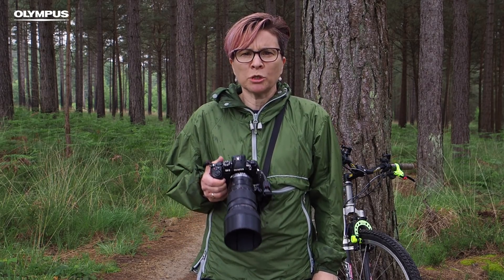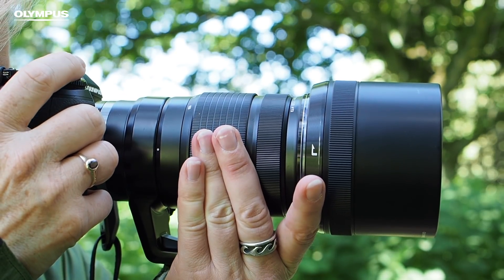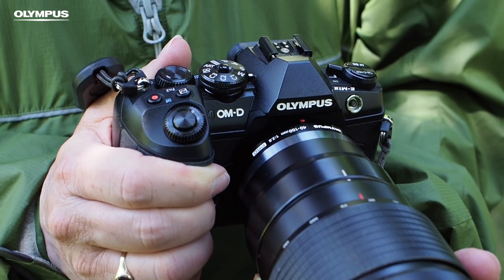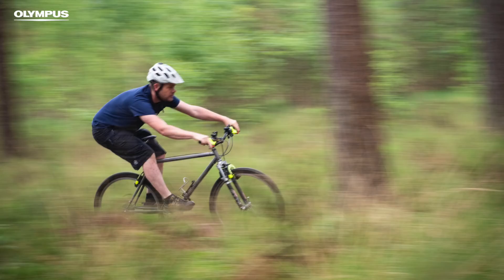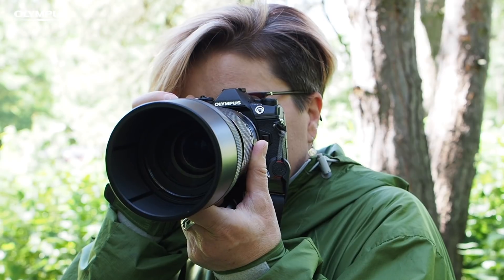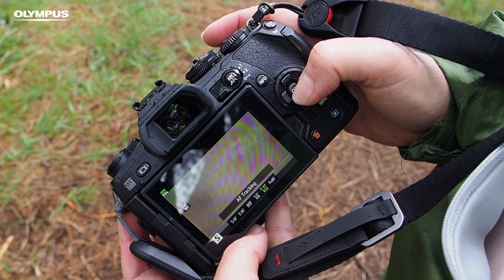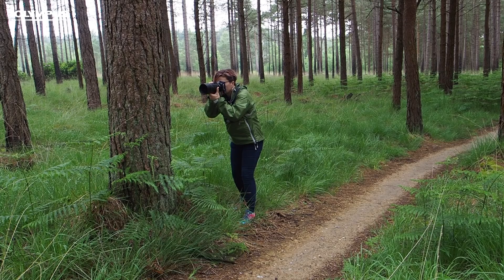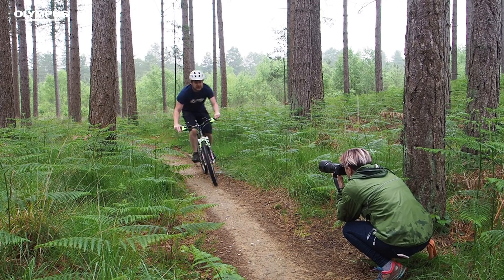Olympus OM-D E-M1 Mark II - Capturing Sports & Movement with Angela Nicholson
Join Camera Jabber’s Angela Nicholson as she gives you the lowdown on capturing breathtaking sports & movement photography using the Olympus OM-D E-M1 Mark II and Olympus M.Zuiko PRO lens range. Find out how best to use the revolutionary AF system, which not only redefines speed and performance, but precision too. Discover more on how to use a range of camera settings such as; shutter priority, auto ISO mode and our innovative Pro Capture feature, which allows you to capture images before the shutter release is fully pressed.